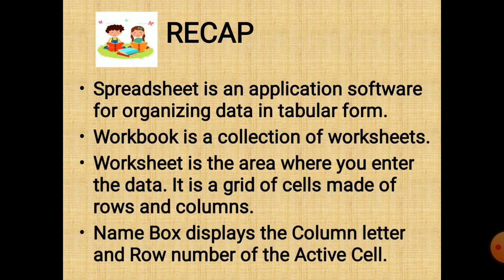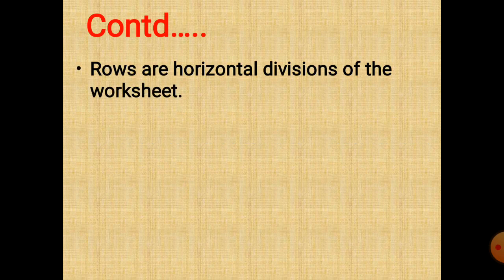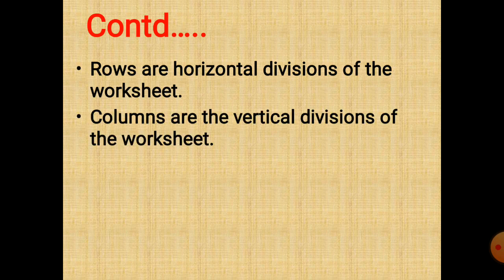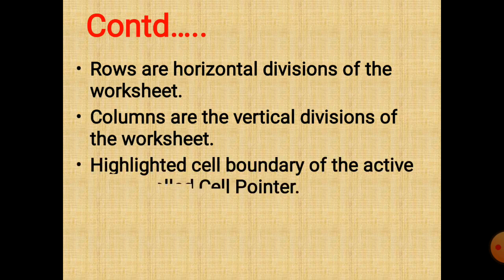Excel Formatting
Refer to computer book to complete the assignments and Book Exercise